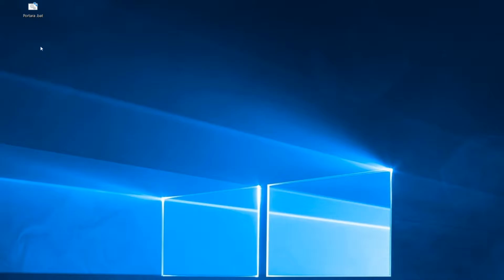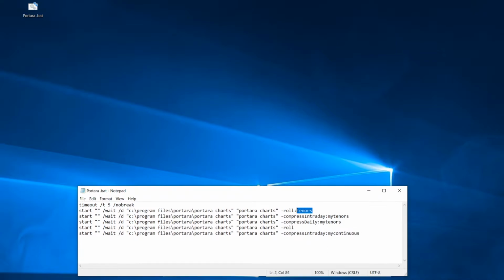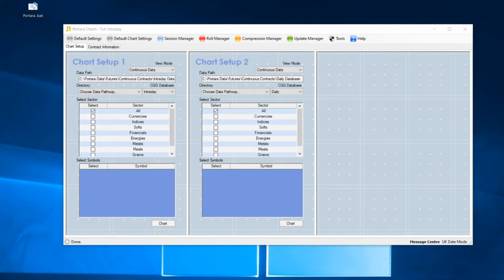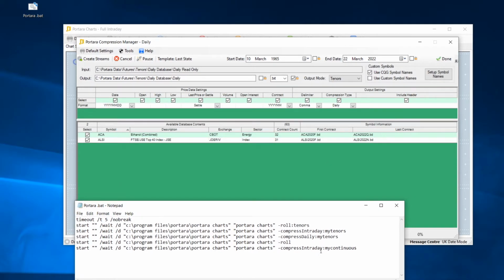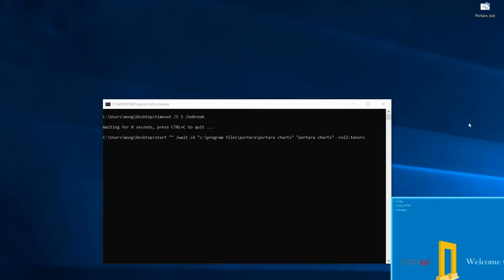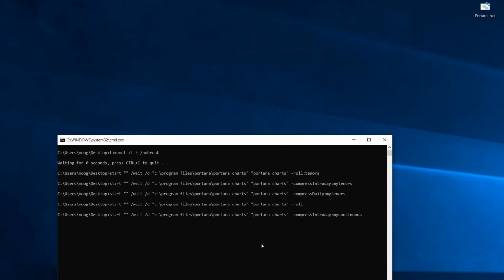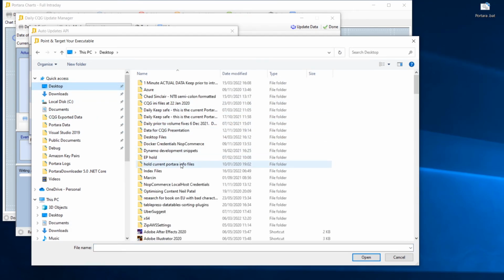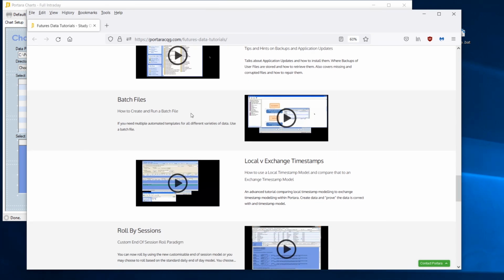Advanced Batch Files (Multiple Commands Including Tenors)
Find out how to create batch files for Portara and automatically schedule rolling and compression of your data.